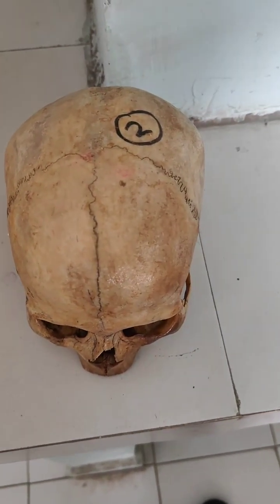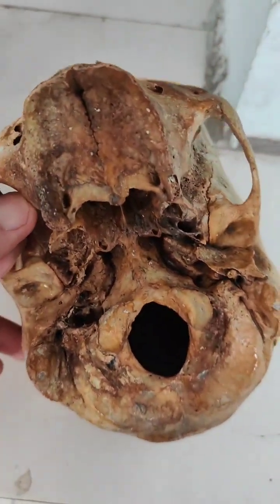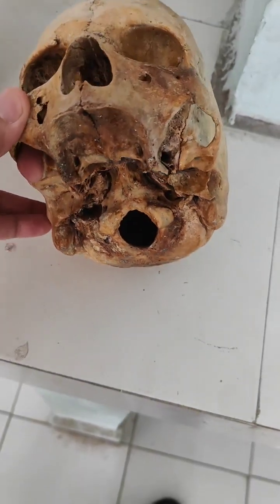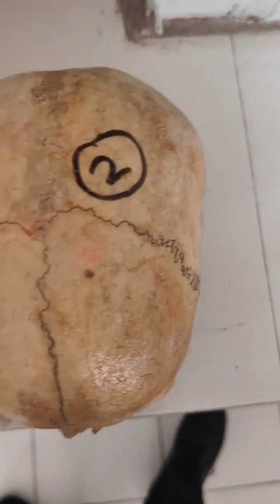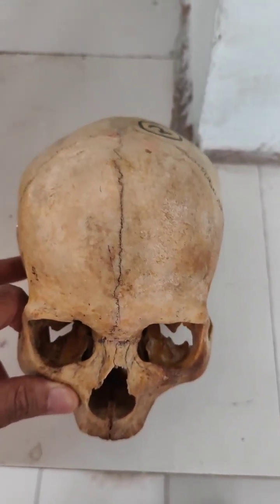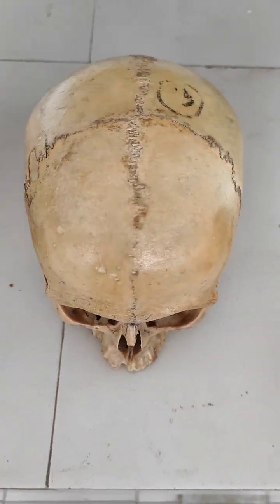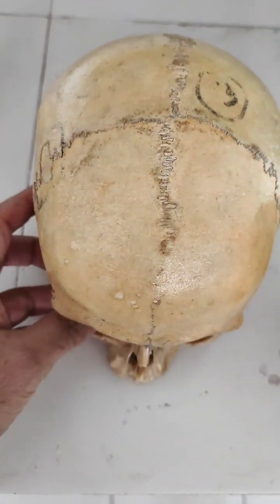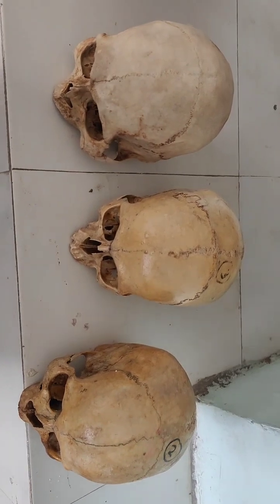Intact Metopic Suture in Adult skulls: 3 cases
This channel is meant for medical students who are pursuing medical courses. This channel is also useful for those students who are aspiring to be medical professionals. In this channel, they are able to witness actual human body organs. They would also see the common post mortem findings.